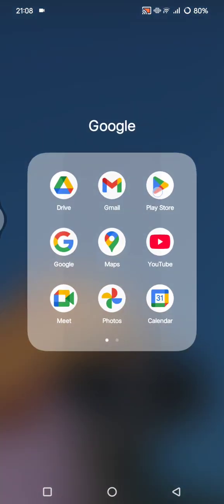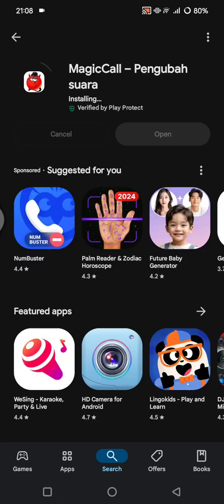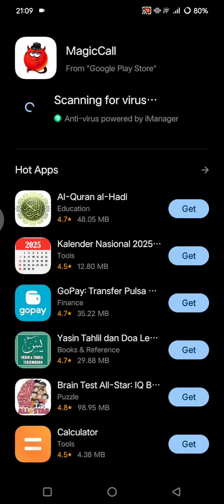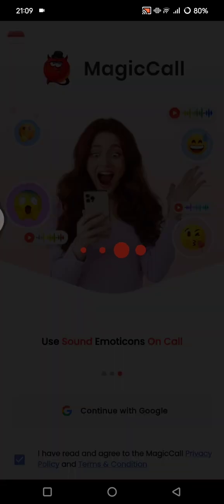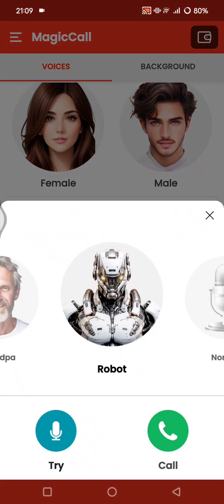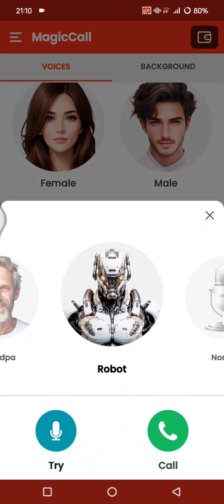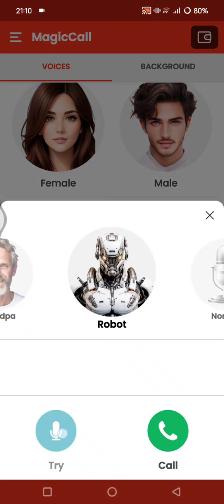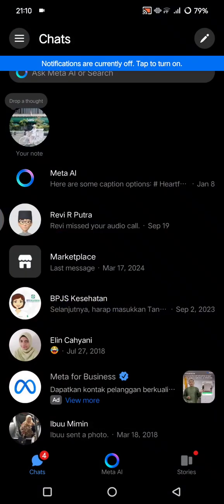❤ EFFORTLESS: How to Change Voice on Messenger Call (Easy 2025)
ant to have fun or add some mystery to your Messenger calls? In this step-by-step guide, I’ll show you how to change your voice during Messenger calls with ease